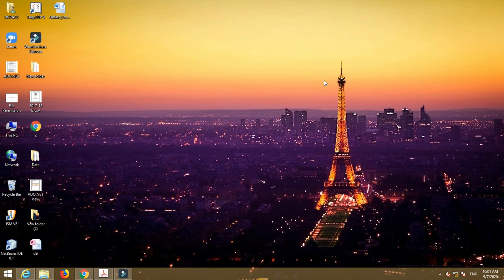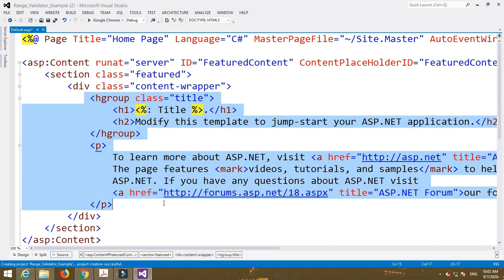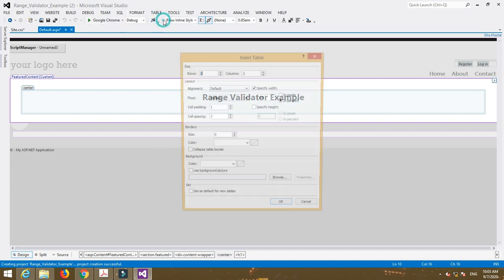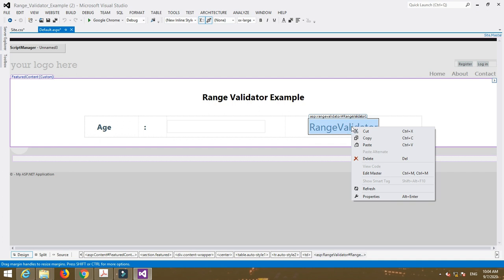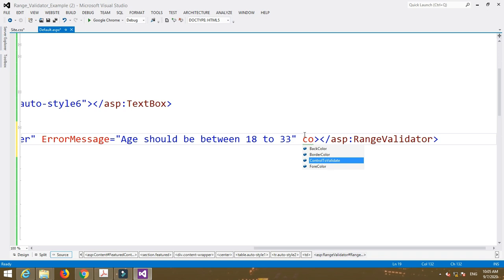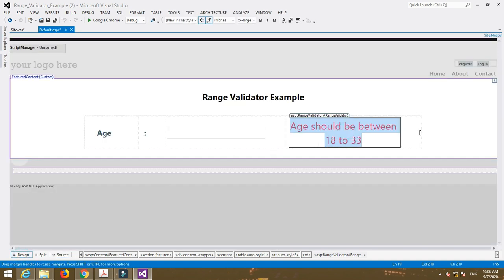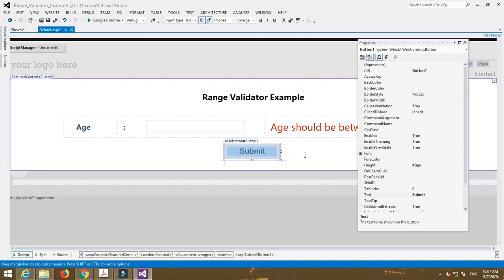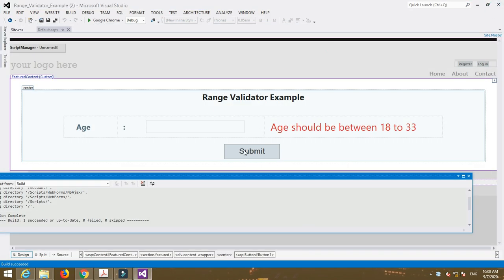Validation Controls in ASP.NET | Range Validator | ASP. NET using C#